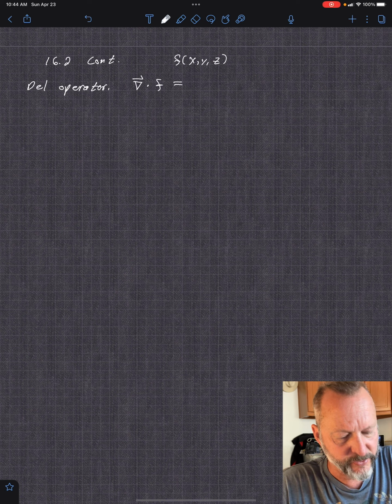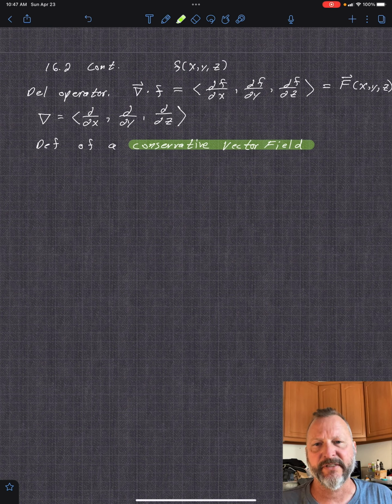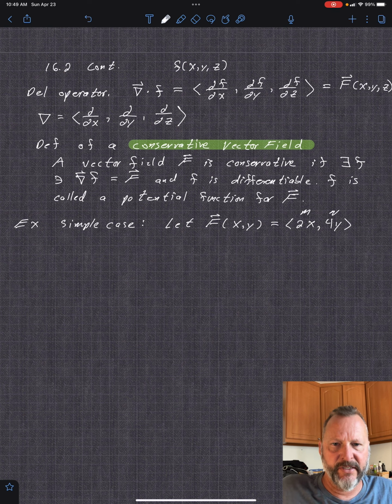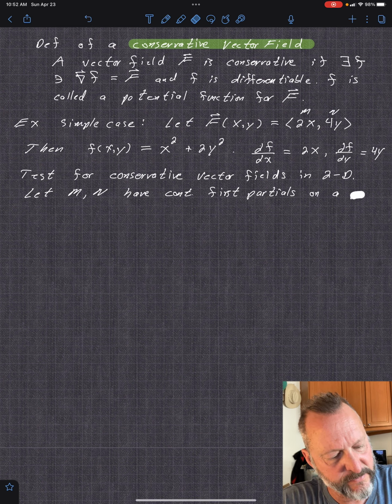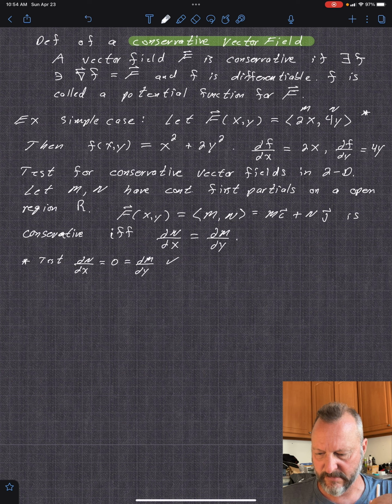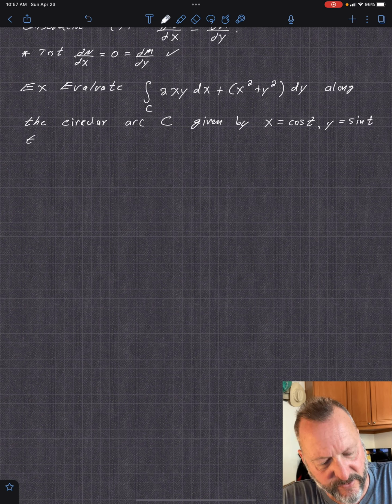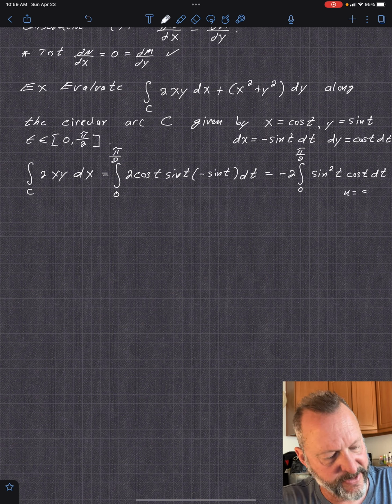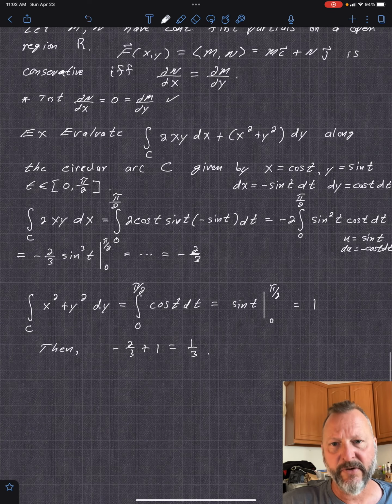Conservative Vector Fields